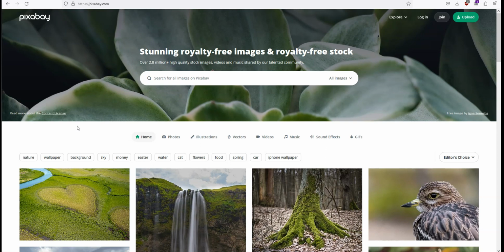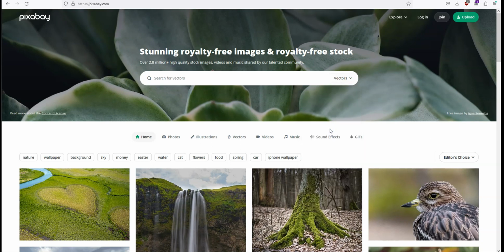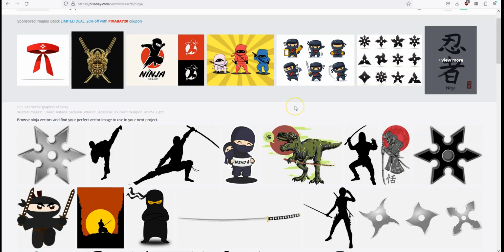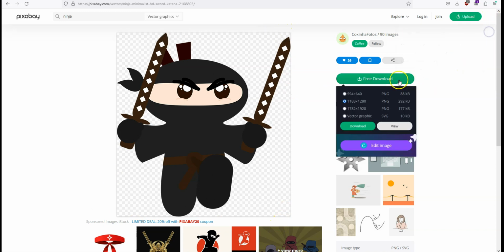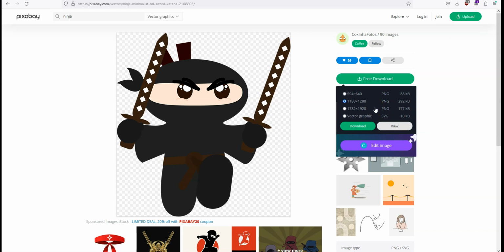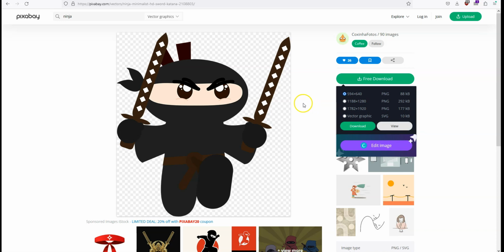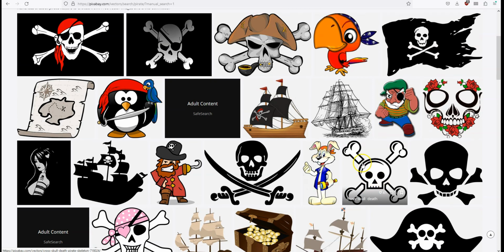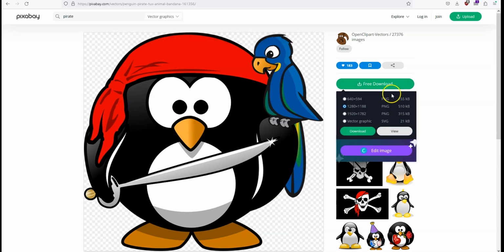10.4 Inspiration for Designing a Character